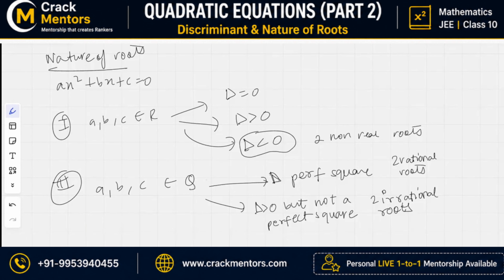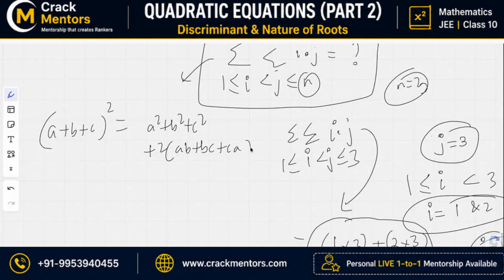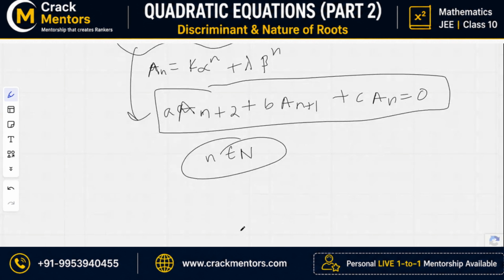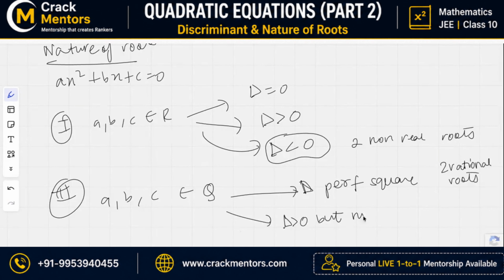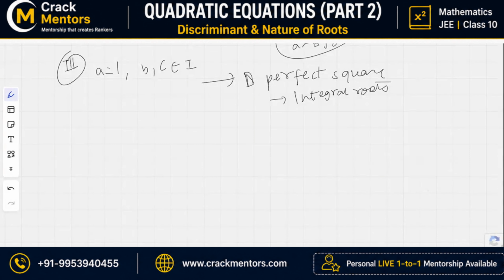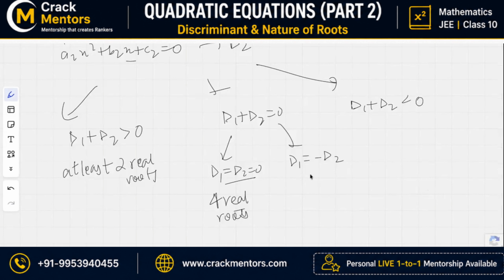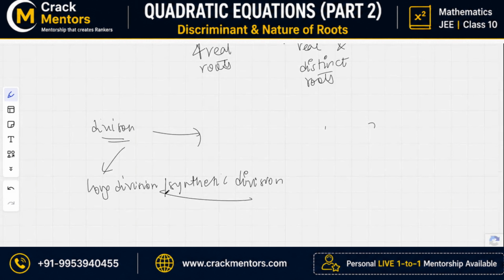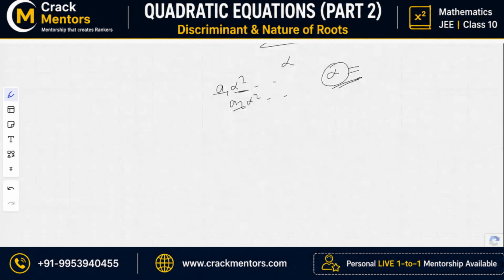Nature of Roots & Discriminant Explained | Quadratic Equations Tricks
In this video, we explain Discriminant and Nature of Roots in Quadratic Equations in a simple and exam-oriented way.

The discriminant decides whether the roots of a quadratic equation are real and distinct, real and equal, or imaginary. This concept is extremely important for solving quadratic equation questions quickly and accurately.

This lecture also helps students understand root conditions and how to analyze quadratic equations without solving the full equation every time.

Topics covered:
Discriminant of quadratic equation
Nature of roots
Real and distinct roots
Real and equal roots
Imaginary roots
Conditions based on discriminant
Quadratic equation tricks

At Crack Mentors, students learn Mathematics with personal 1-on-1 live mentorship, topic-wise doubt solving, and concept-based preparation.

Book your 1-on-1 Mathematics class with Crack Mentors now.